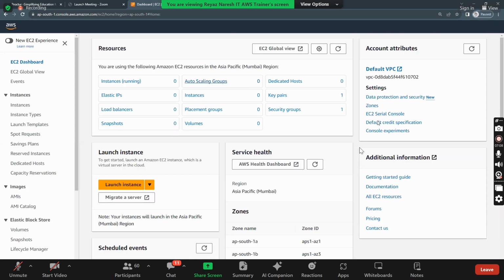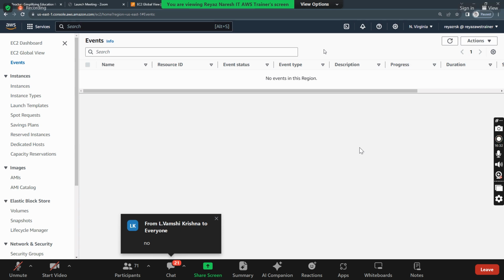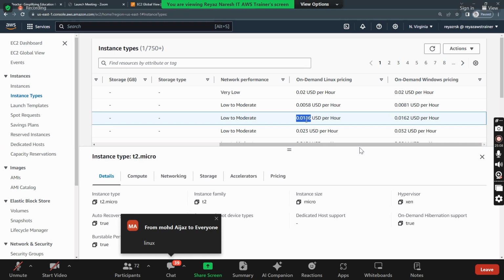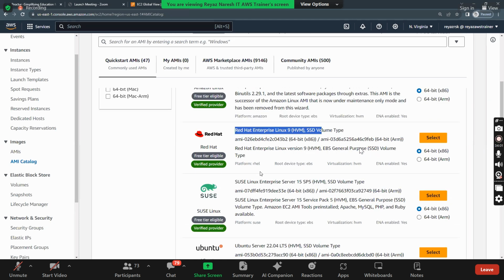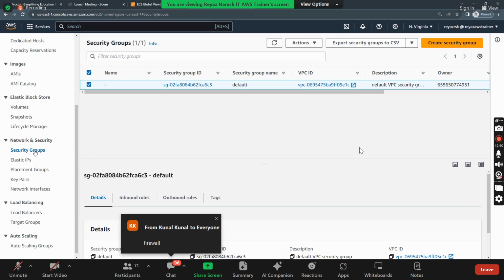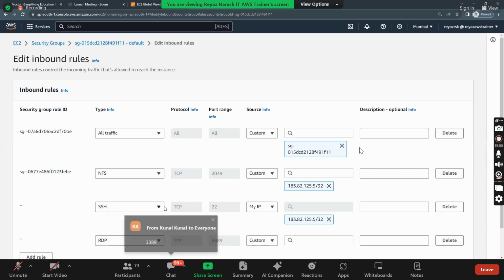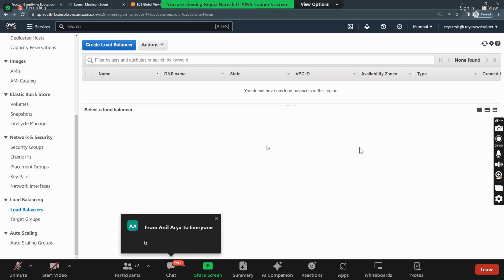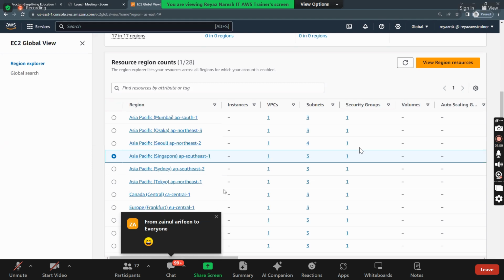Practical 2 class 29 | Learn AWS, DevOps & Cloud Computing 🚀